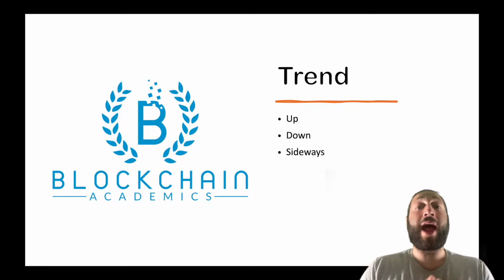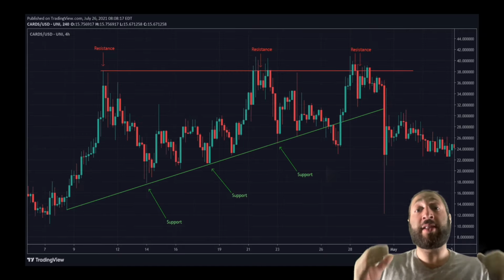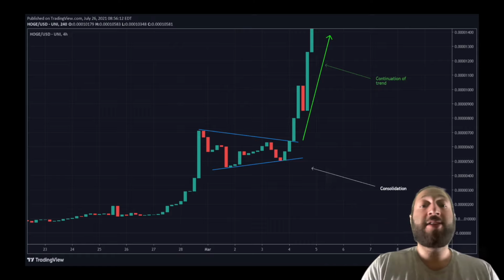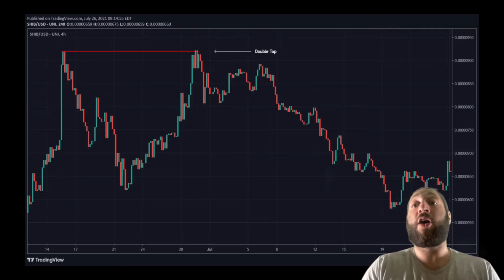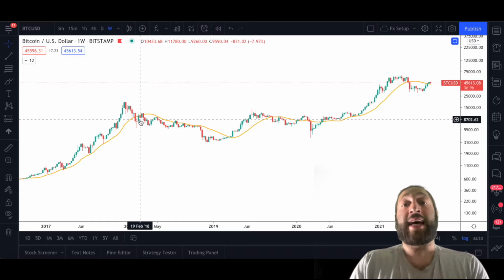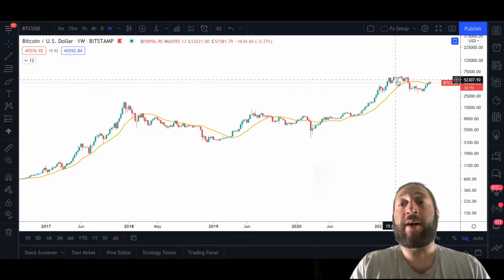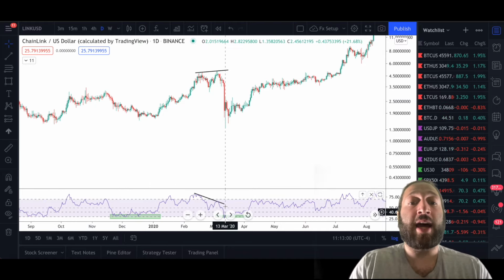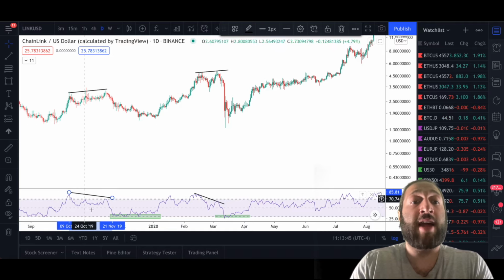Trading Crypto Like a Pro! Technical Analysis Explained 🔥🔑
Learn how to trade cryptocurrency like a pro! Technical analysis explained very easily! Technical analysis, also known as TA or Charting is the past study of price and volume to determine where the price will go next. TA has helped us slay the crypto markets!